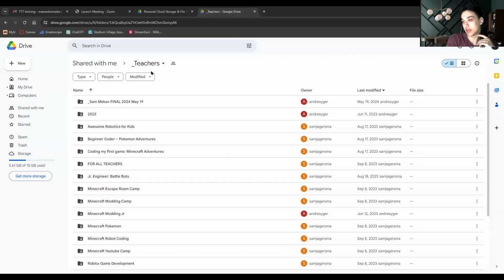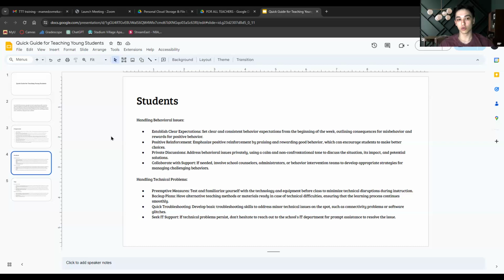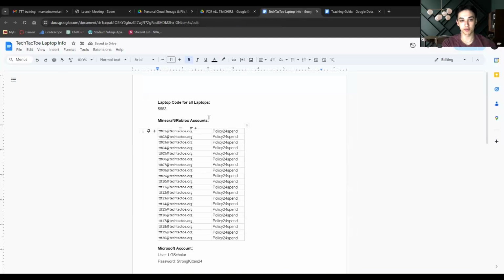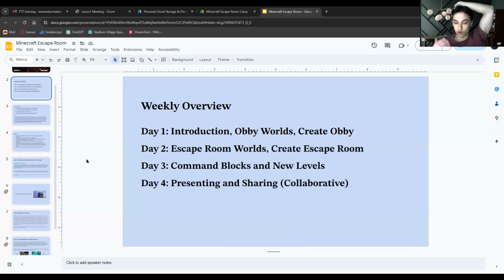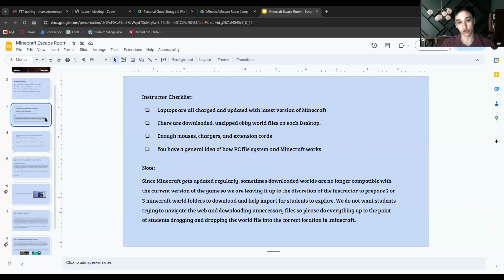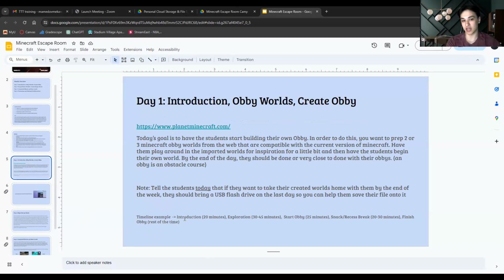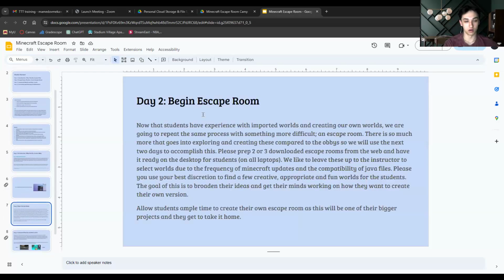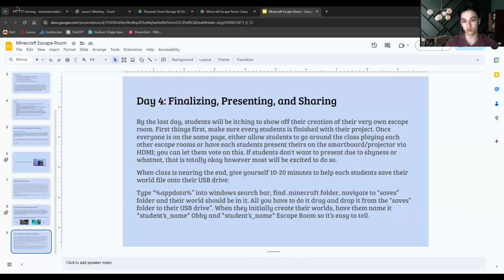TTT Minecraft escape & ultimate minecraft modder